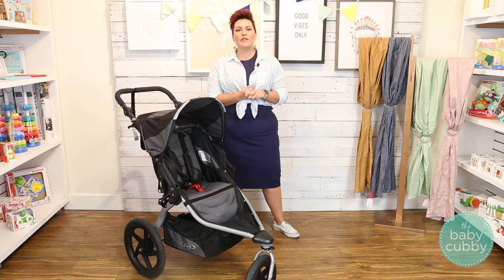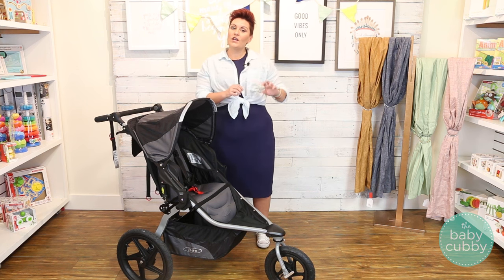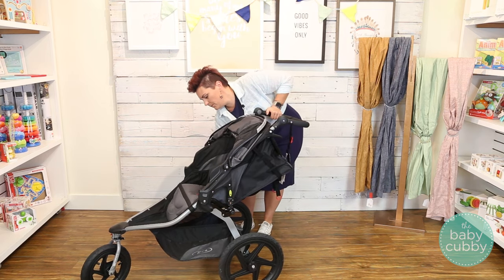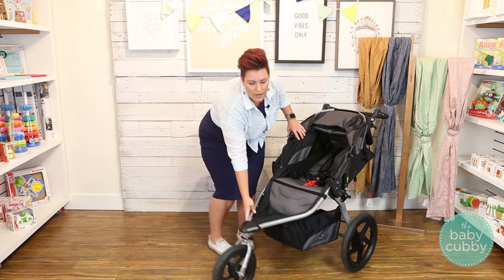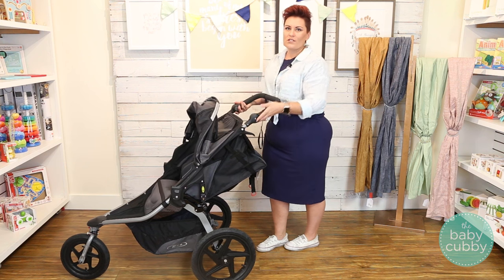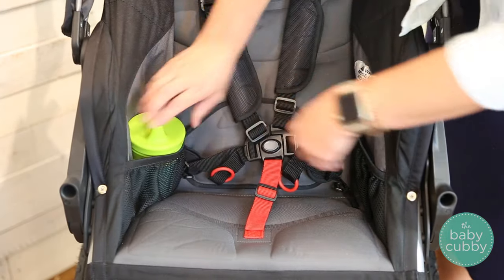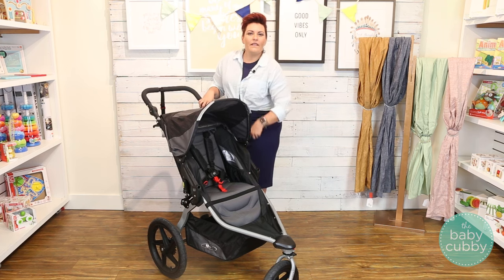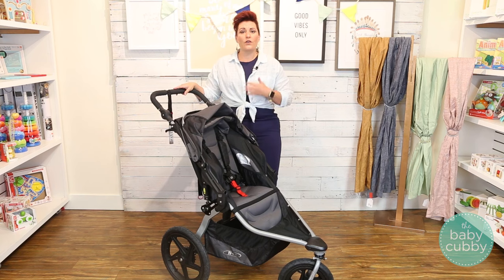BOB 2016 Revolution Flex Jogging Stroller Review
Intro 0:00
What makes it a jogging stroller 0:54
Weight & Age Capacity 1:59
Car Seat Compatibility 3:36
Features 5:39
Fold 8:29
Pros & Cons 10:04
Purchasing Options 11:30